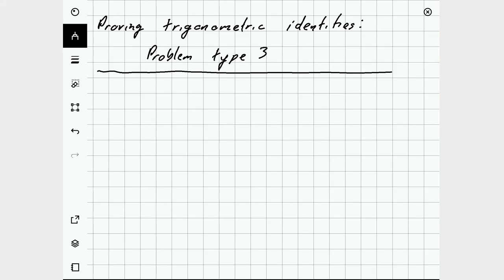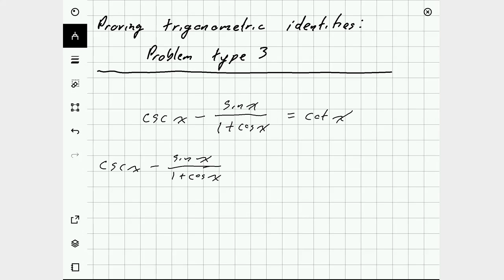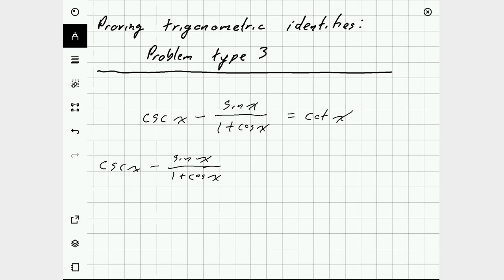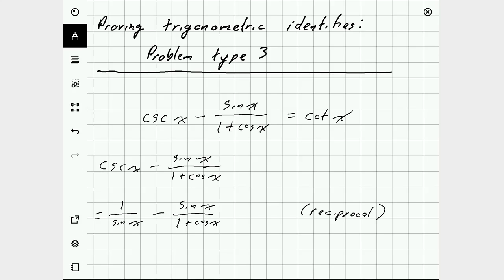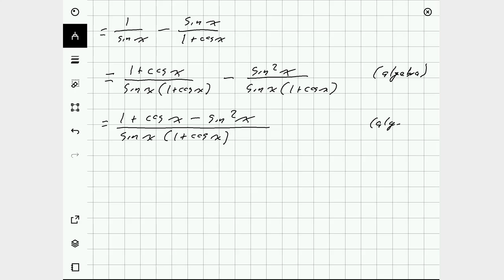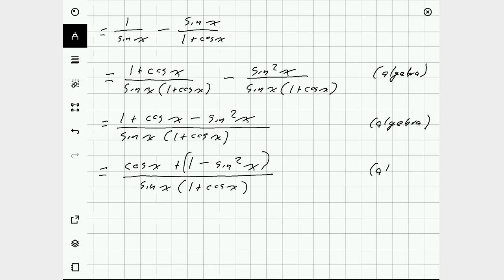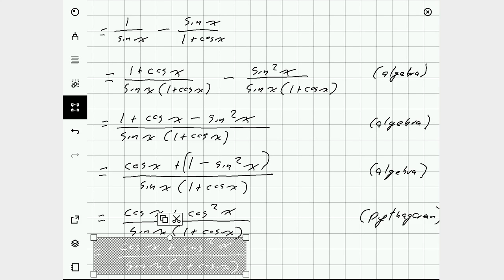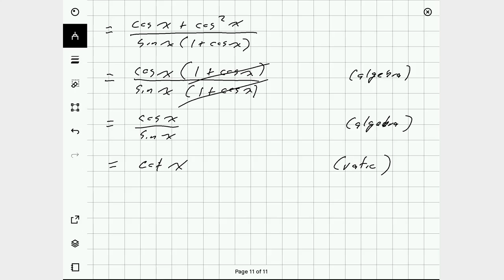Proving trigonometric identities: Problem type 3